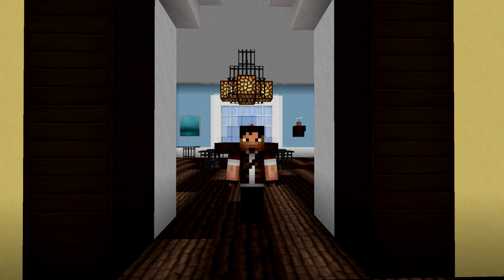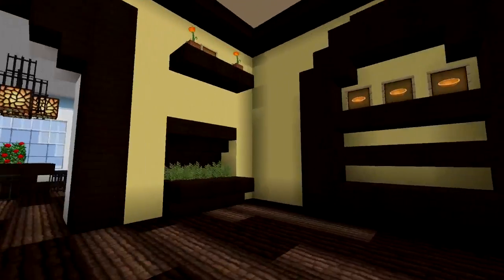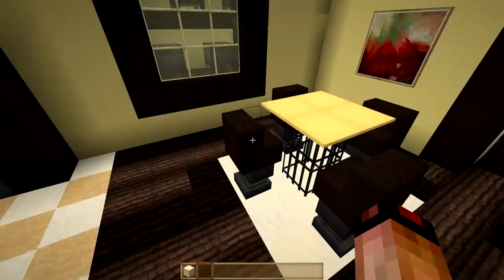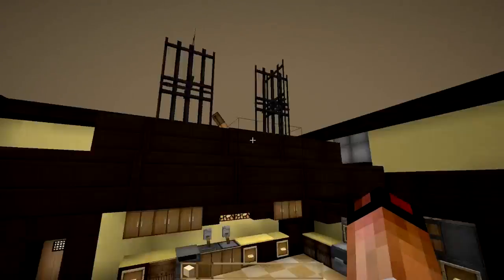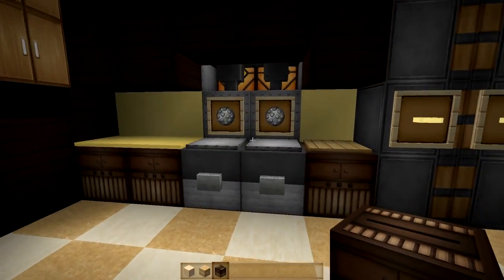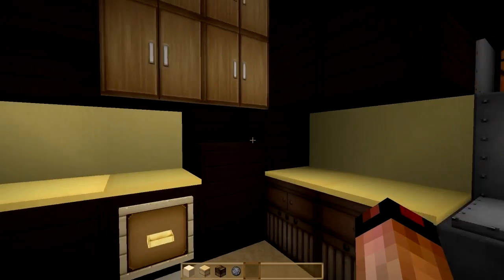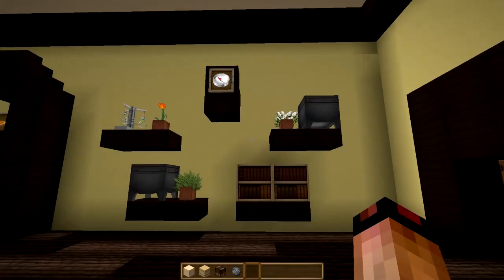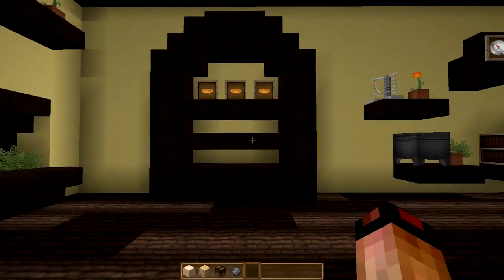Eclectic Kitchen in Yellow - Minecraft Indoors Interior Design